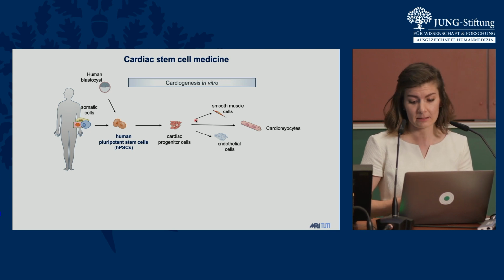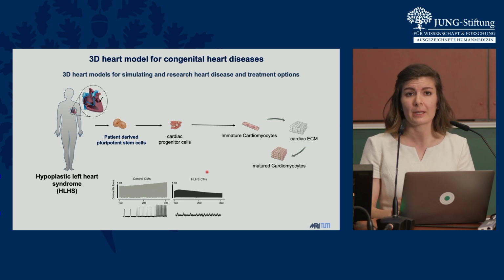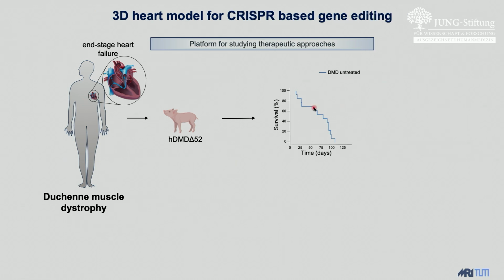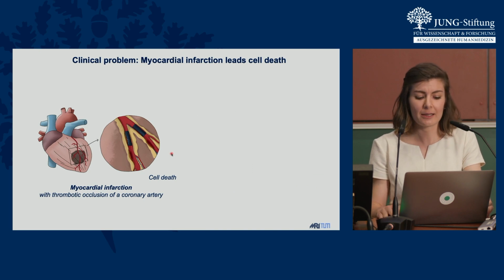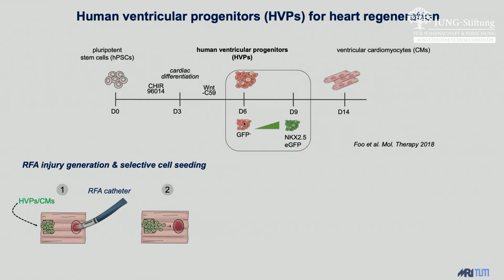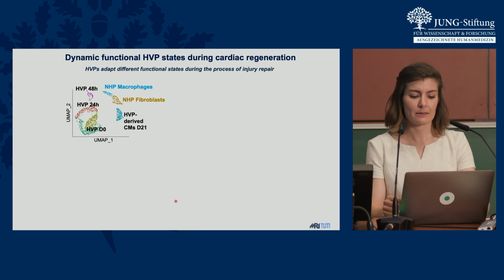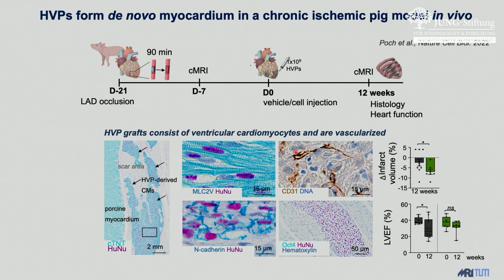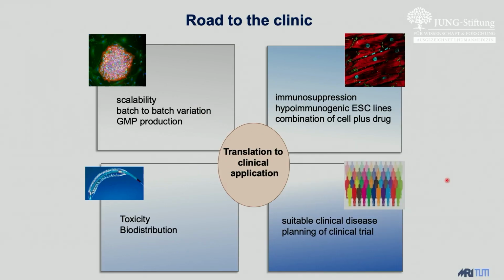Jung-Symposium 2024: Vortrag Dr. med. Christine Maria Poch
Dr. med. Christine Maria Poch ist Fachärztin für Kardiologie und klinische Forscherin an der Klinik und Poliklinik für Innere Medizin I des Klinikums rechts der Isar der Technischen Universität München. Mit ihrem Vortrag „Eine Herzensangelegenheit - Simulation und Erforschung von Herzerkrankungen und Behandlungsmöglichkeiten in 3D-Herzmodellen“ erläuterte sie ihr Forschungsprojekt, das Herzerkrankungen in unterschiedlichen dreidimensionalen Modellen unter anderem mit Hilfe von 3D-Drucktechnik simuliert. So schafft sie nicht nur wertvolle Plattformen zur Erforschung von kardiovaskulären Erkrankungen, sondern darüber hinaus auch die Basis für neue Therapieformen. Für diese Forschung verlieh ihr die Jung-Stiftung ebenfalls einen Jung-Karriere-Förderpreis in Höhe von 210.000 Euro, den sie zur Fortsetzung ihrer Arbeit frei einsetzen kann.